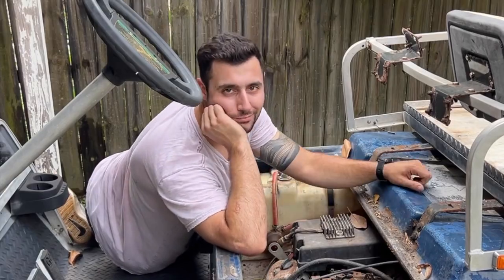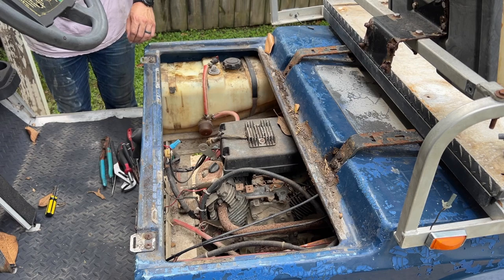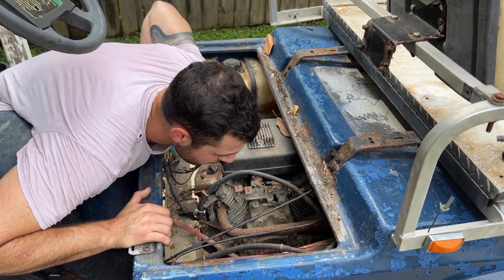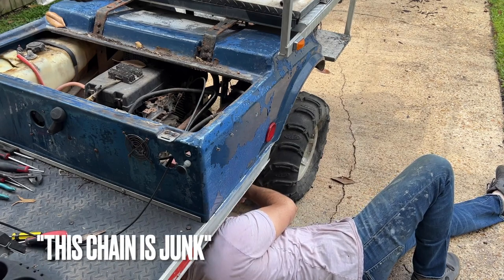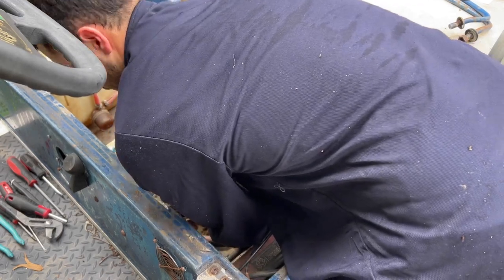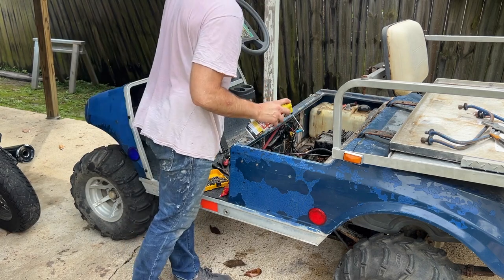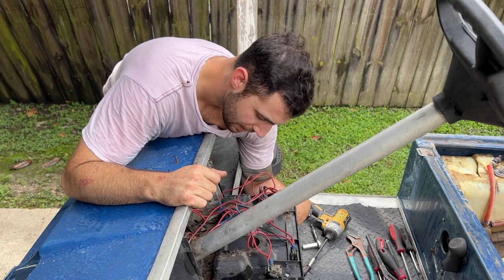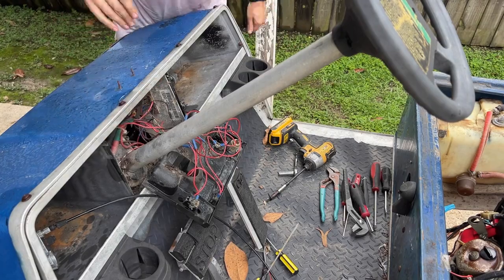Will It Run? 2004 Honda GX670 Golf Cart - Part 1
In this video, we start tearin into this diamond of a golf cart. This thing has been sitting for a while and the motor is locked up. The motor is a 2004 Honda GX670 and worth reviving. Some awesome person put this beauty of a motor in this blue beauty golf cart and we're gonna try to get it going again. This is part 1 of a 2-part series!